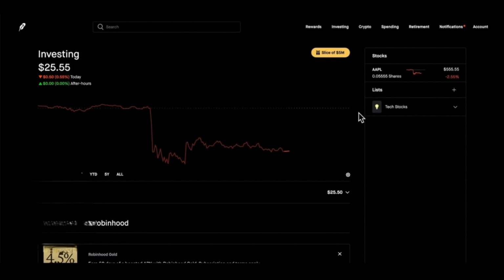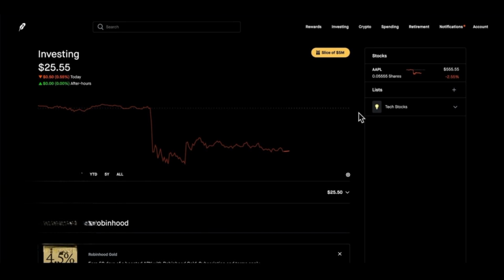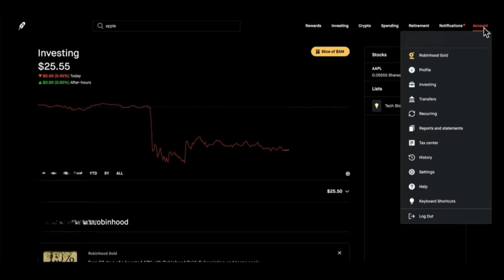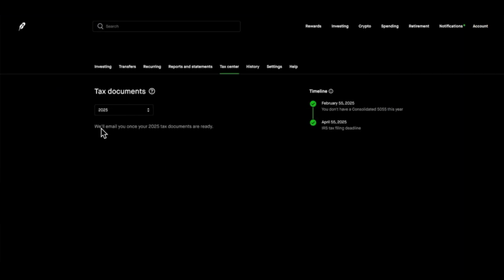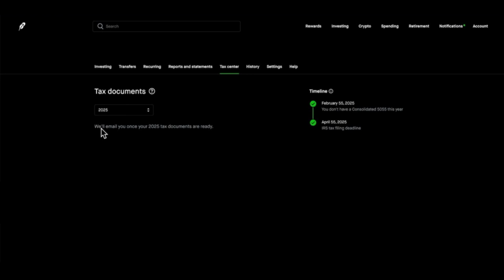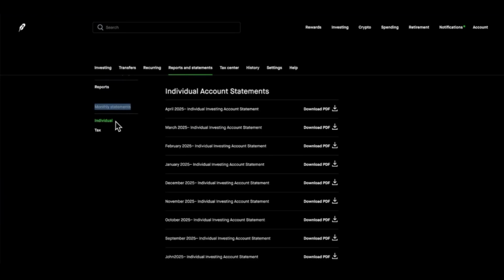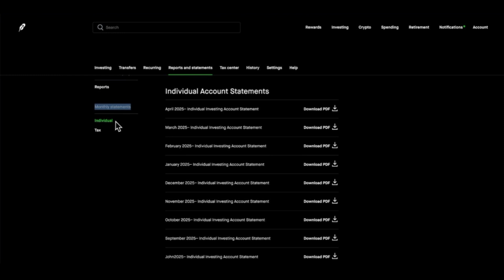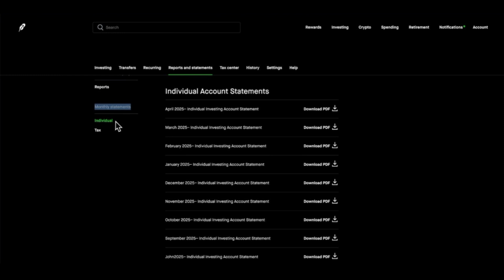How to View Account Statement on Robinhood 2026 (Quick & Easy)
In this video, we provide a comprehensive guide on how to view your account statement on Robinhood. Understanding your financial statements is essential for effective investment management, and we’ll walk you through each step of the process. This tutorial ensures you can easily access and interpret your account details to make informed decisions.

By the end of this video, you'll be equipped with the knowledge to navigate the Robinhood platform confidently. Watch till the end to optimize your investment tracking and enhance your financial literacy.